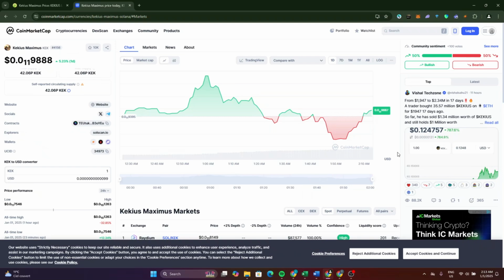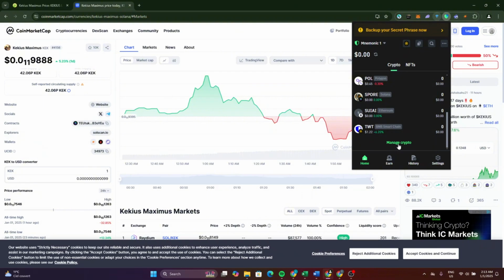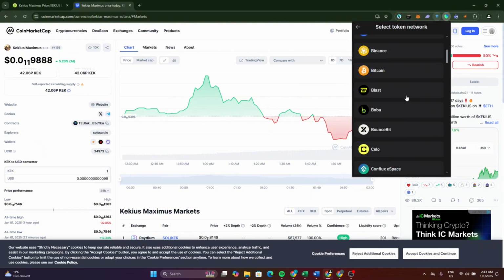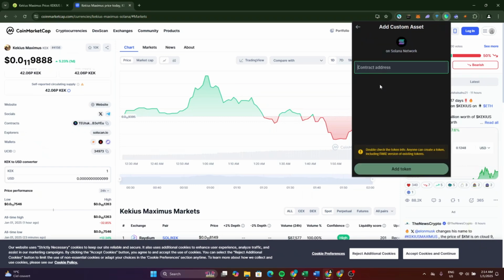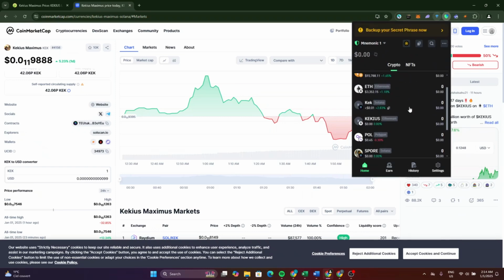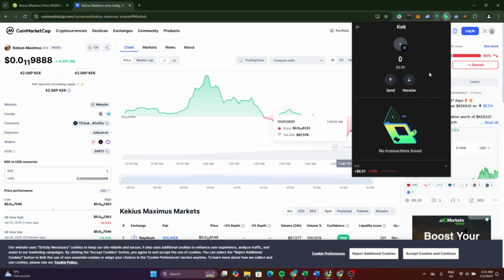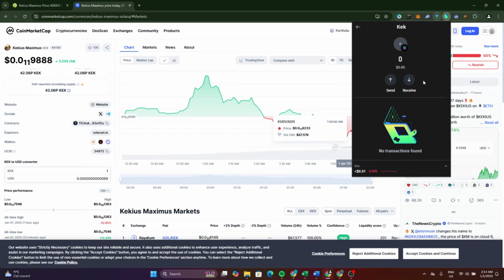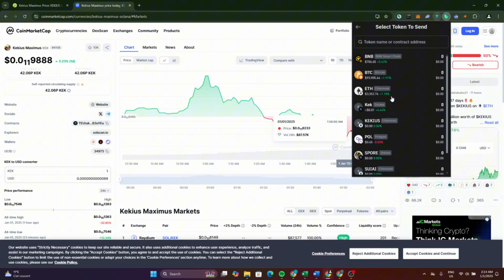How To buy KEK (KEKIUS MAXIMUS) On Trust Wallet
Learn How To buy KEK (KEKIUS MAXIMUS) On Trust Wallet . This video will cover everything that you need to know and help you solve your problem quickly.
Stay till the end of the video to find out How To buy KEK (KEKIUS MAXIMUS) On Trust Wallet.

Did you learn How To buy KEK (KEKIUS MAXIMUS) On Trust Wallet ?

Do you want to see another video about How To buy KEK (KEKIUS MAXIMUS) On Trust Wallet ?

Did you enjoy How To buy KEK (KEKIUS MAXIMUS) On Trust Wallet ?